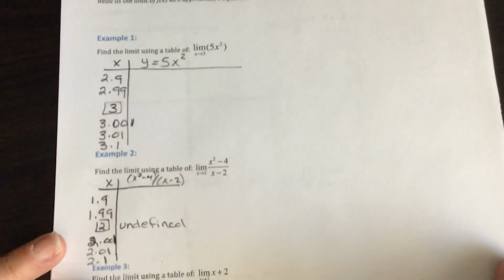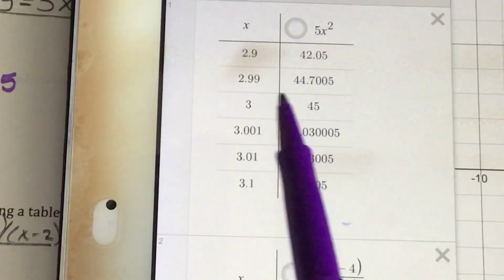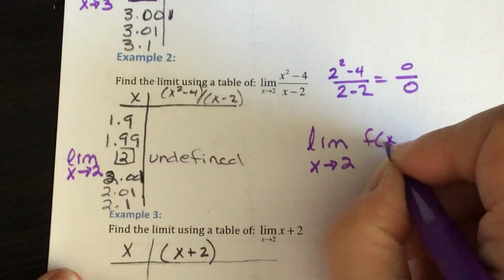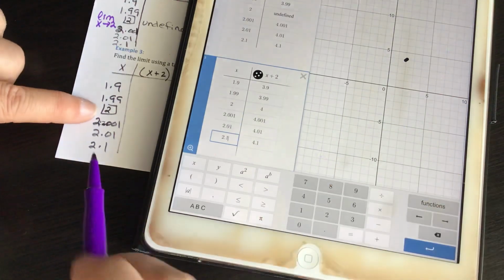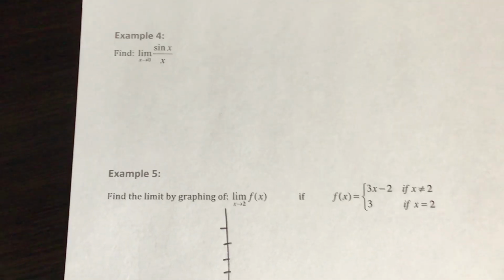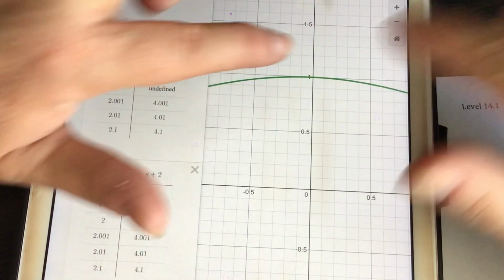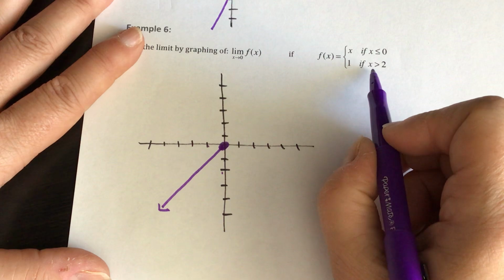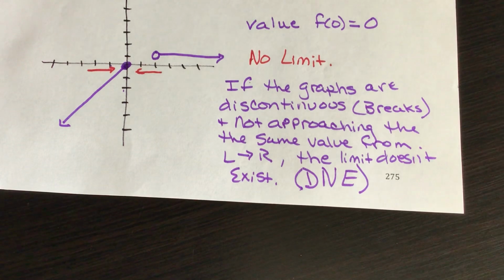DC PC 14.1